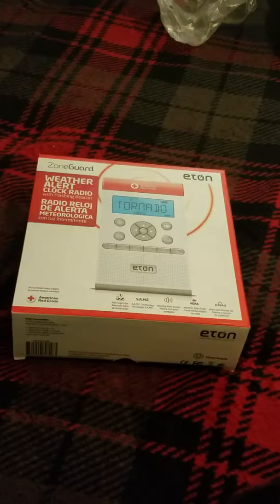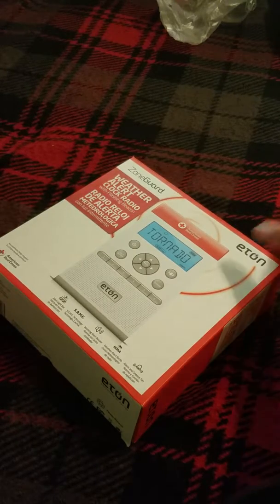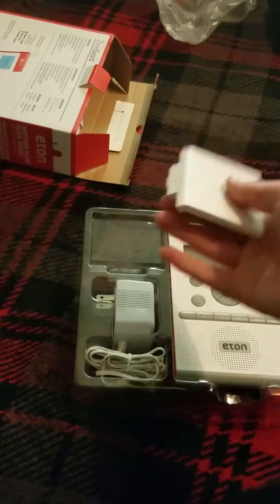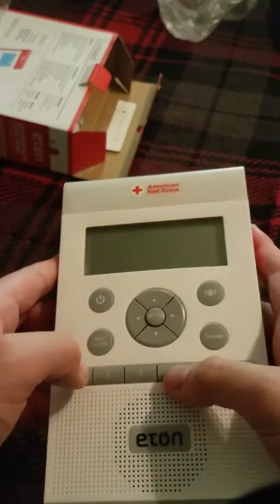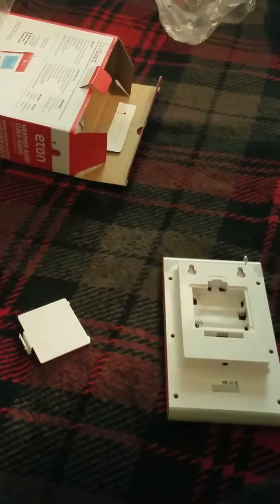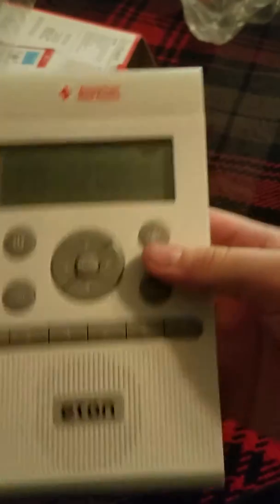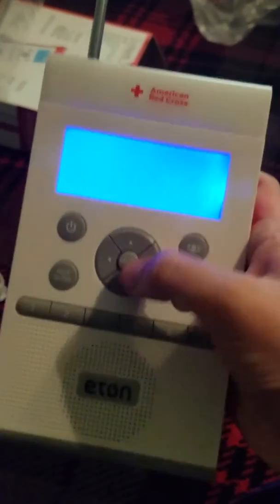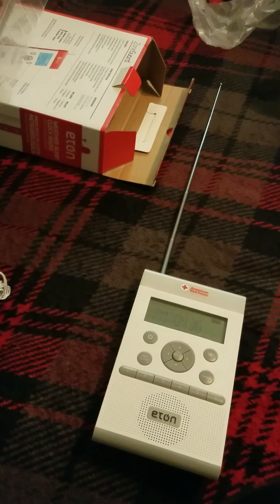Unboxing/Setup of the Eton Zoneguard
2nd unboxing of the day.